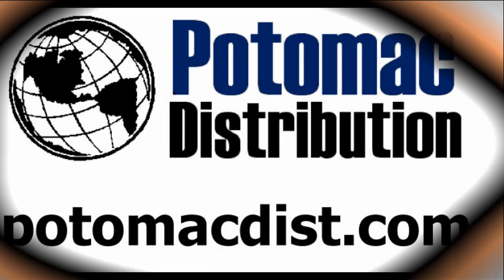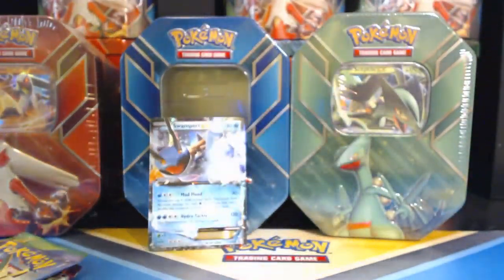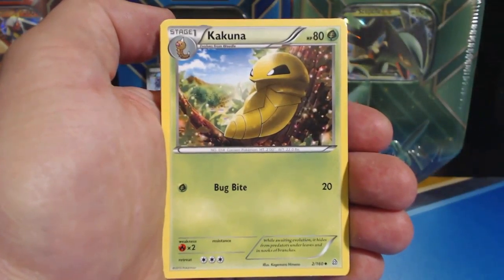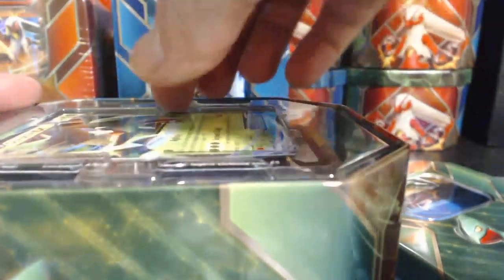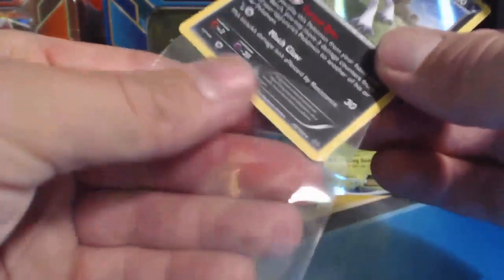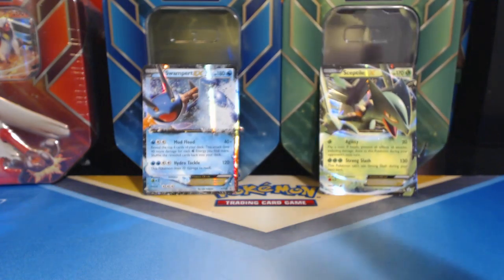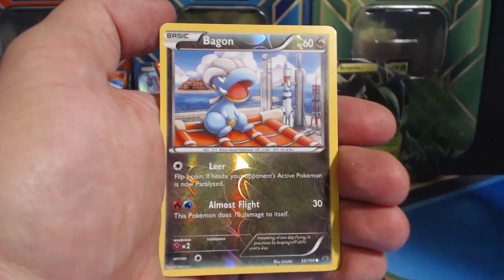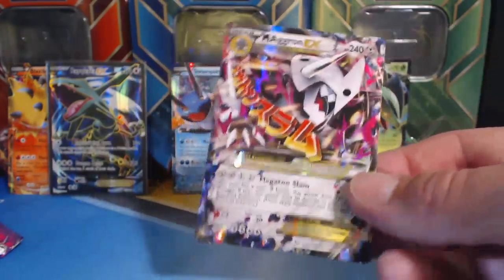POKEMON UNWRAPPED Summer 2015 Tin Opening -PART 3- AMAZING Blaziken TIN + FREE CODES!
In this series I open up the newest Pokemon Summer 2015 Tins. Tins come with either Sceptile EX, Swampert EX, or Blaziken EX promo cards. Each tin includes 2 Roaring Skies, 1 Primal Clash and 1 Phantom Forces Booster packs. Enjoy some new awesome pulls!